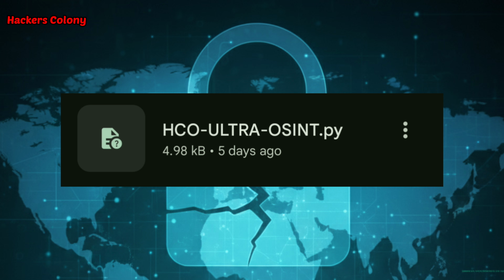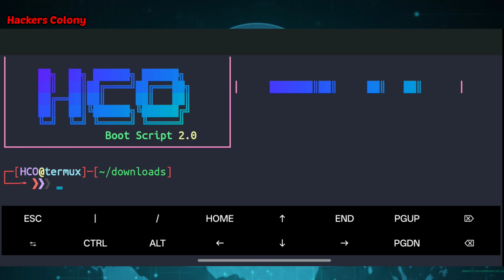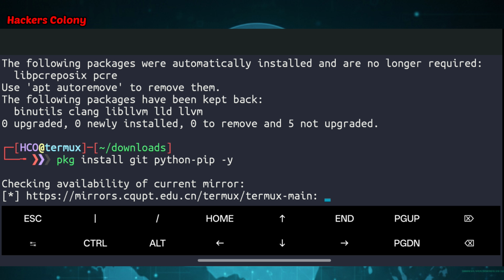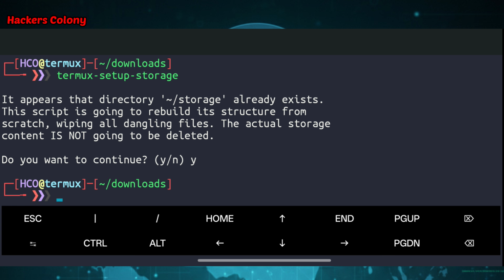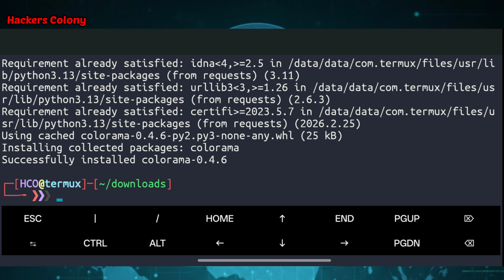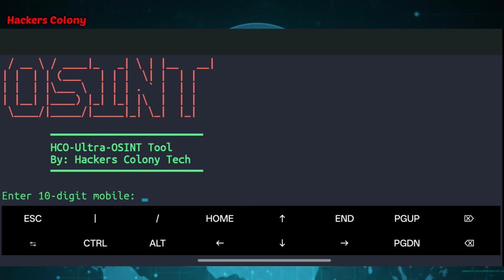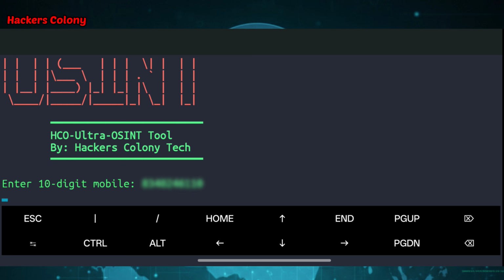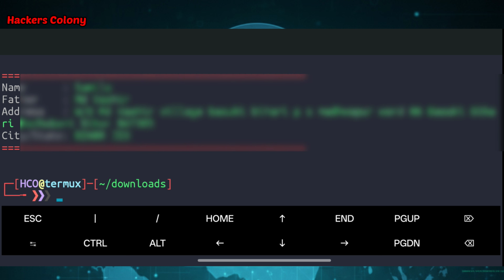Number to Info 🚫 Identify Fraud Numbers using Python [Termux] 2026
Are you tired of getting fake bank calls and annoying spam? In this video, I’m showing you a powerful Python-based OSINT tool for Termux to identify the real identity and details behind any suspicious phone number in 2026. Whether it's a scammer trying to fraud you or someone harassing you from an unknown number, this tool helps you stay one step ahead. Watch the full step-by-step tutorial to secure yourself and your family!
What You Will Learn:
✅ How to identify Spam & Fraud callers using Python
✅ Step-by-step Termux setup for the OSINT tool
✅ Tips to stay safe from Cyber Frauds and Fake Bank calls

📱To learn Ethical Hacking 👨‍💻 Join our WhatsApp, Facebook n Telegram Groups link below 🔗 👇 👇 👇 👇